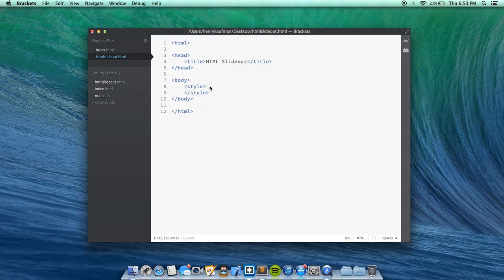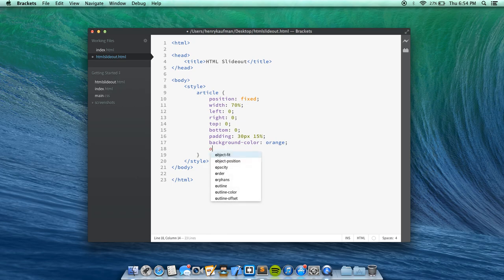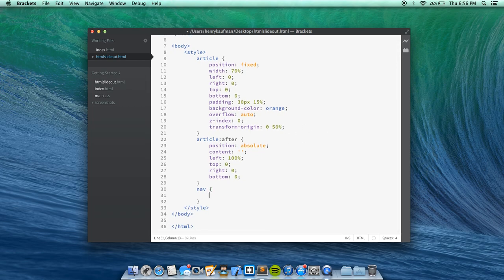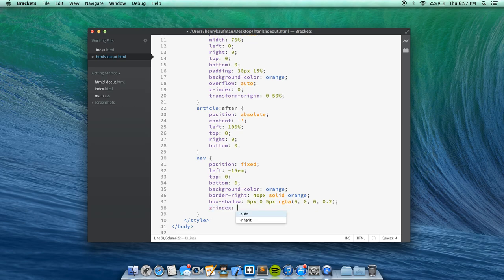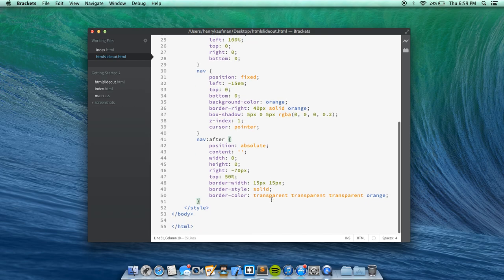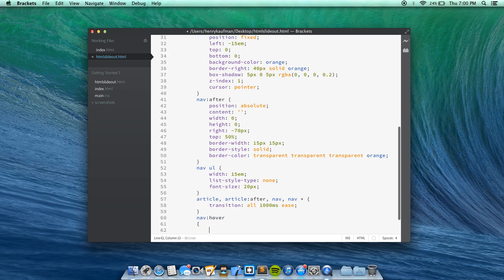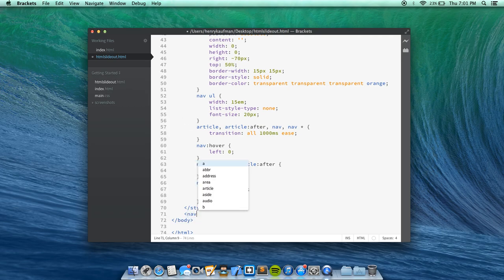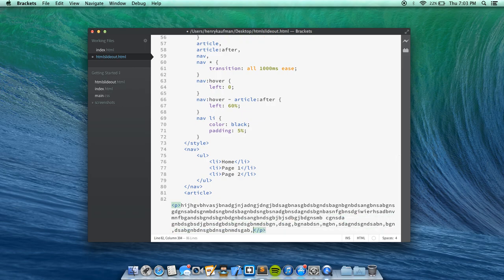HTML Slide Out Menu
Hey YouTubers,

Thanks so much of watching this video about learning how to make a HTML slide out menu. This video is only part one and there will be a part two soon. Prior to this video you will need to have no knowledge of HTML and can jump right in off the bat.

Henry